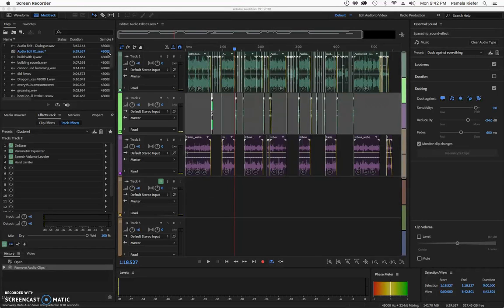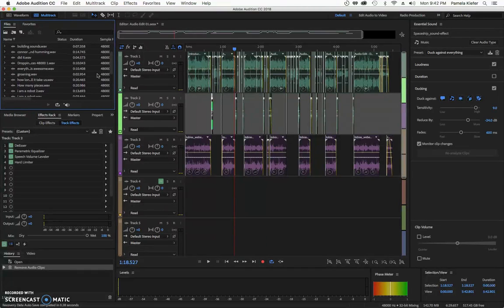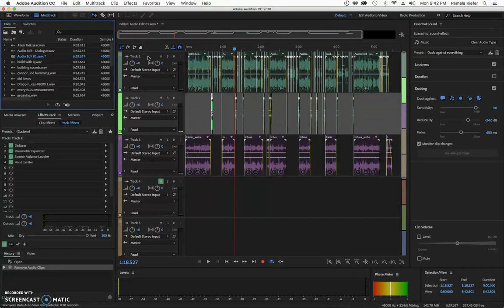Kid Construction: The Process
A brief overview of the Adobe Audition file used in the creation process of "Kid Construction: Building Bonds While Building Skills an Audio Edit project by Pamela Kiefer for CI 5200 with Dr. Jeff Goodman during Spring 2018 at Appalachian University.